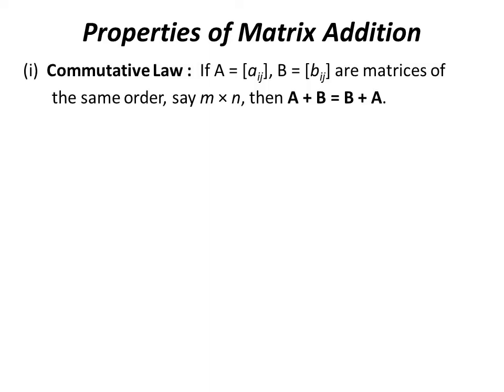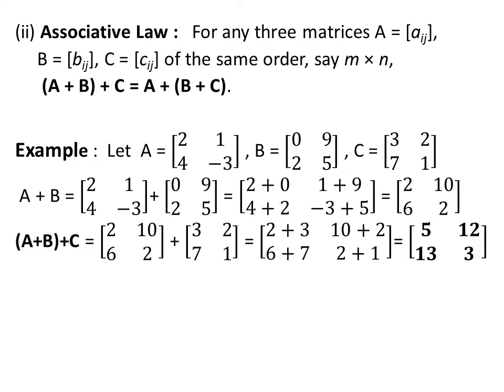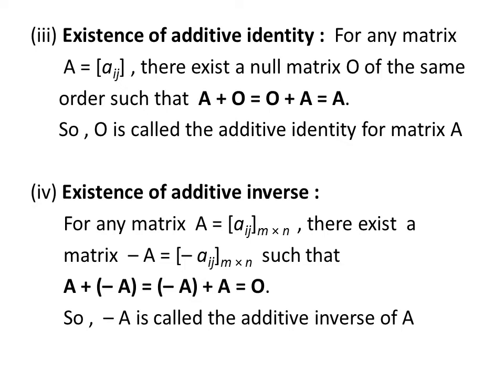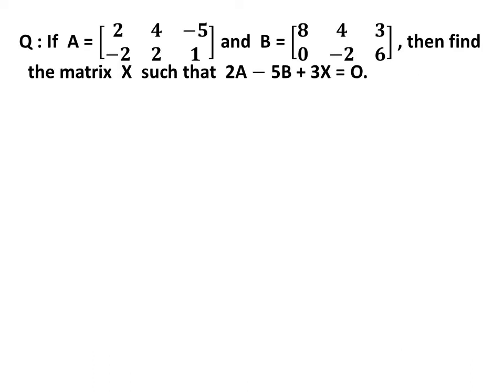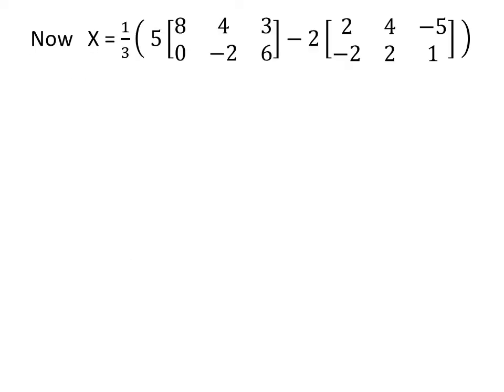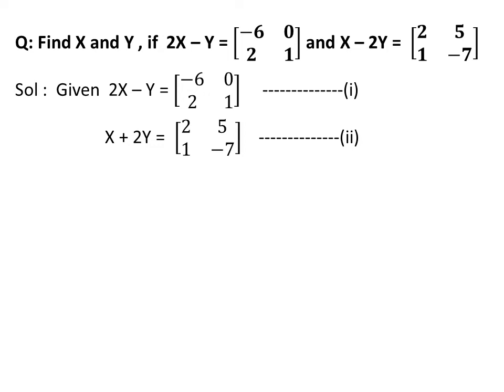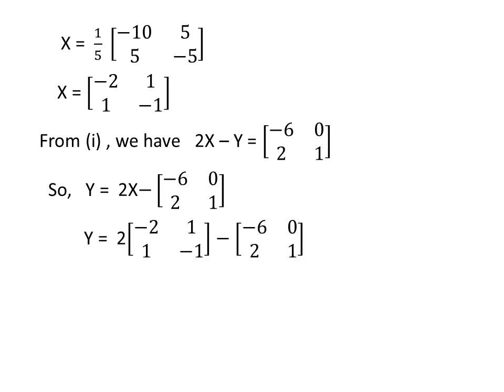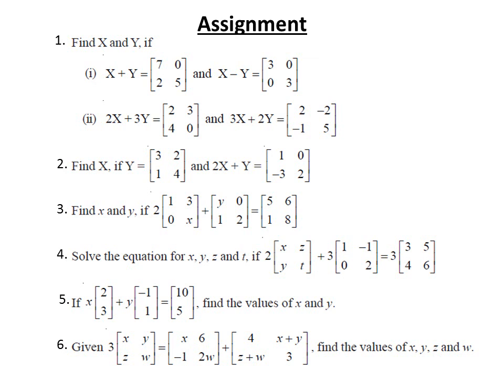Class 12 Maths-Matrices (Part 4)